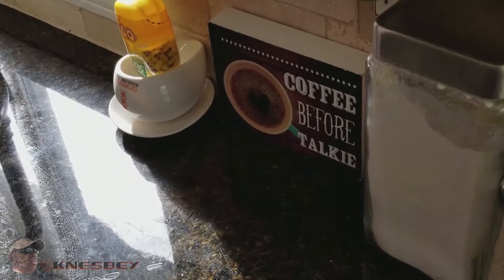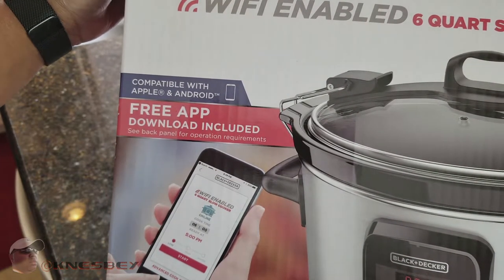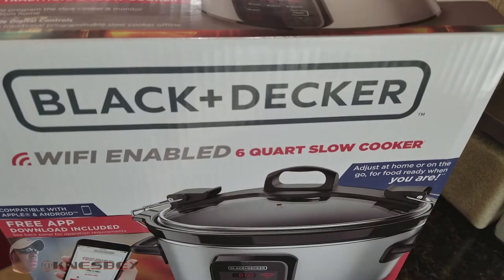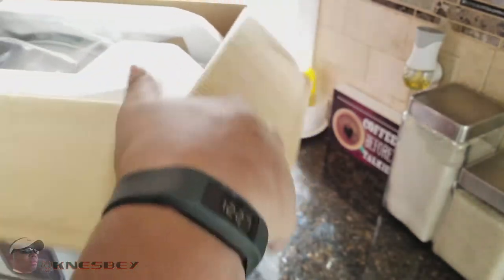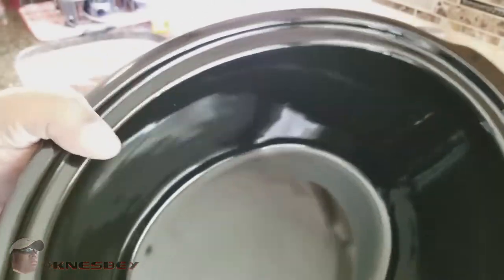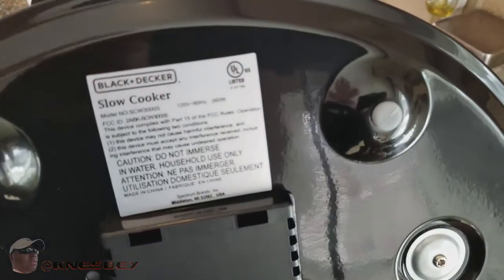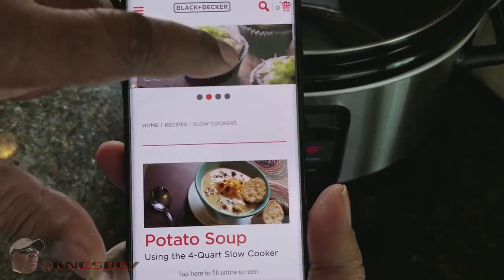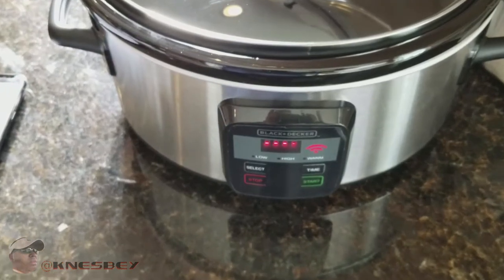NUIDK 11 BLACK AND DECKER 6 QT WIFI SLOW COOKER CROCK POT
PLEASE LikeCommentShareFollow ON ALL THIS STUFF